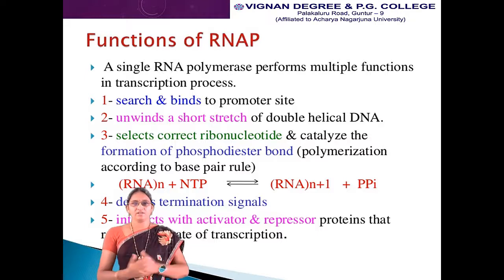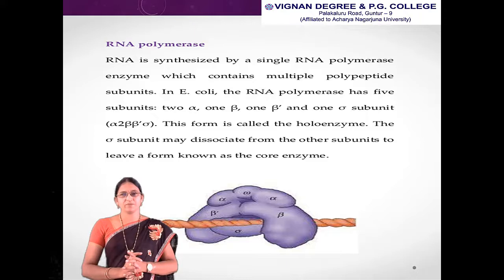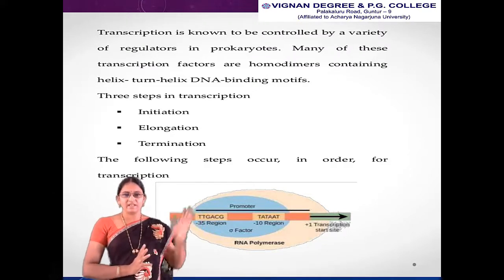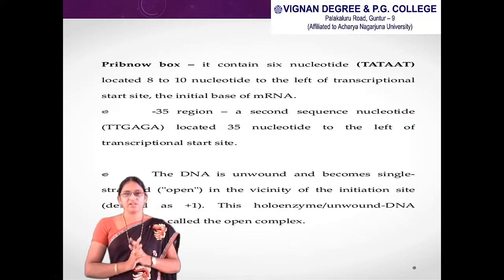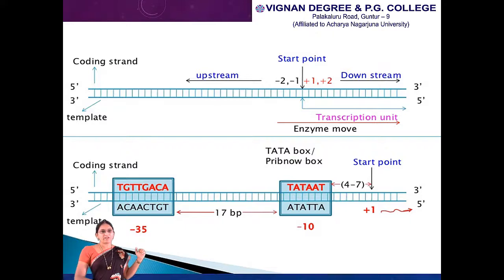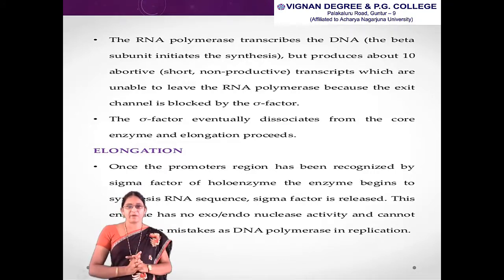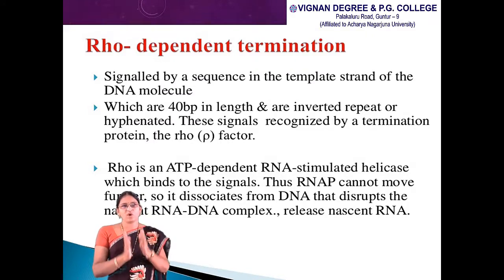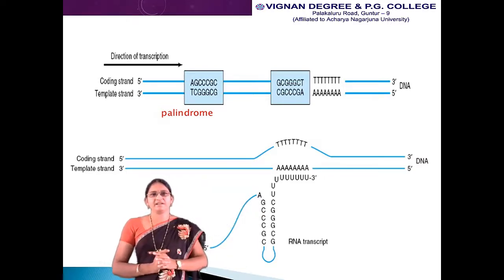TRANSCRIPTION -INITIATION, ELONGATION AND TERMINATION